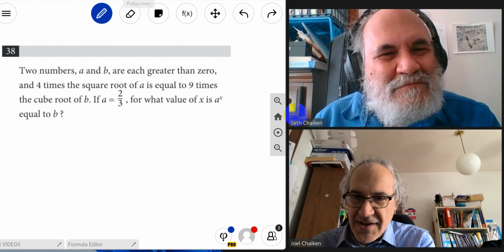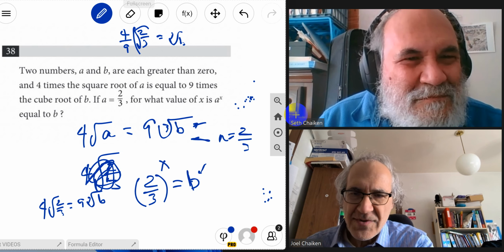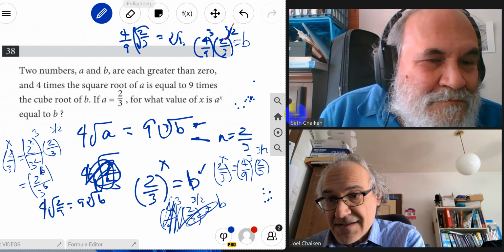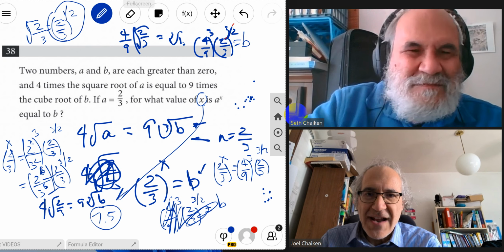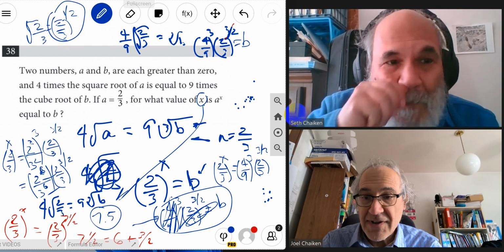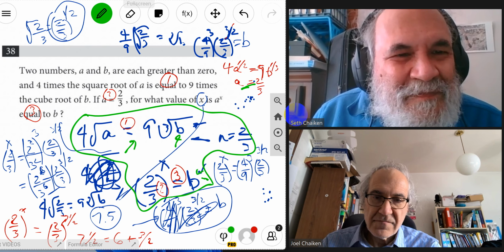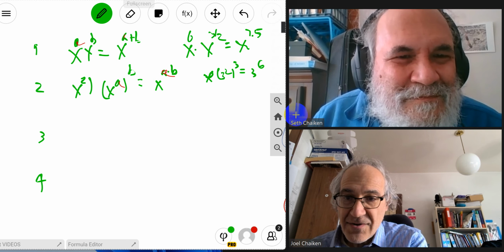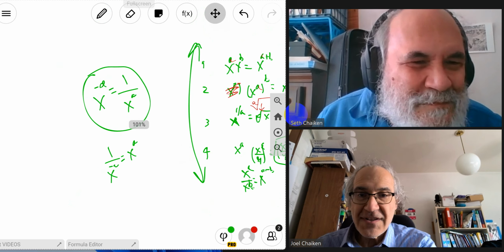SAT Math Question of the Day November 21, 2022